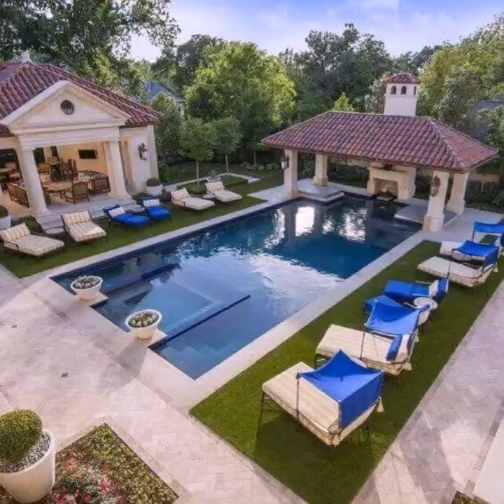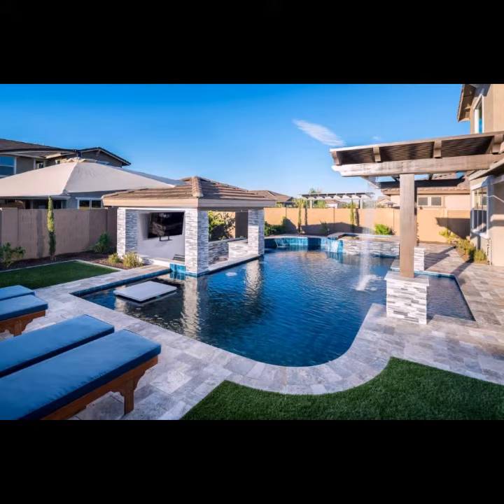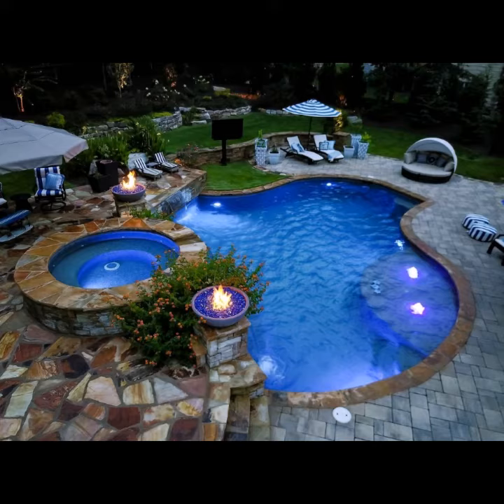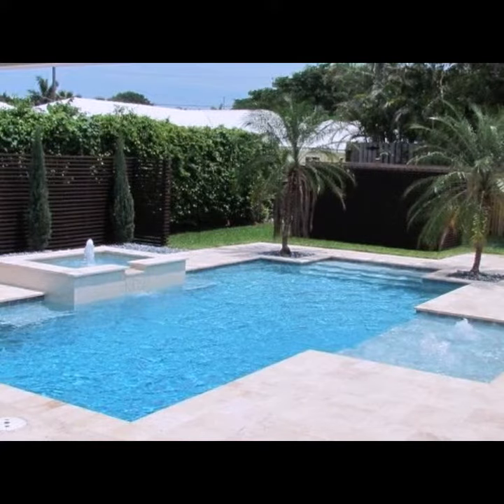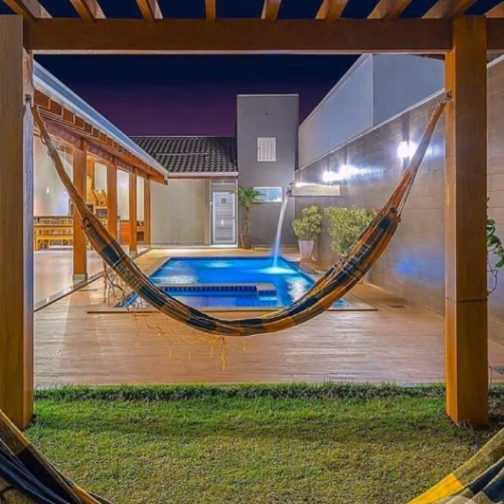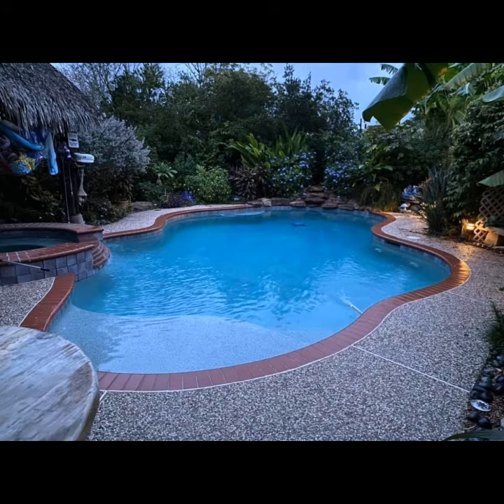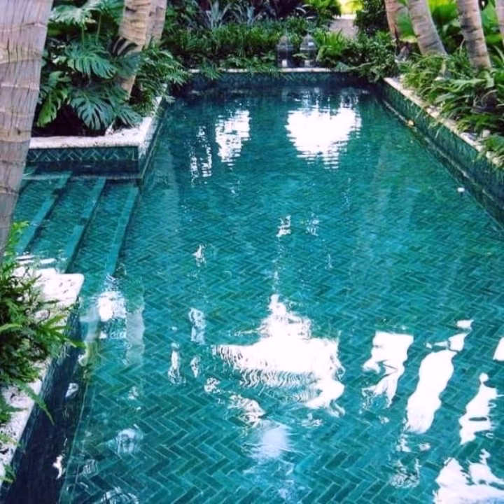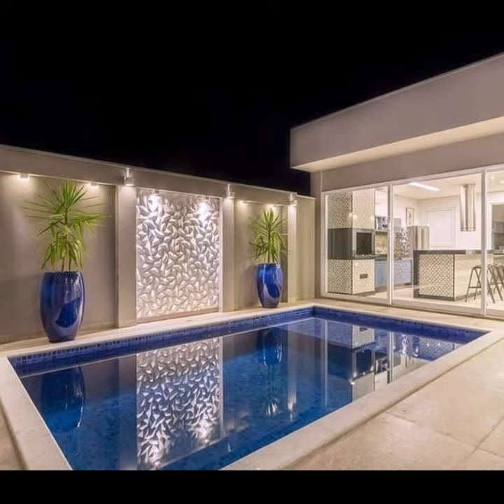Latest modern & most Amazing swimming Pool ideas || Spa Comparison & Presidential Pool Collection